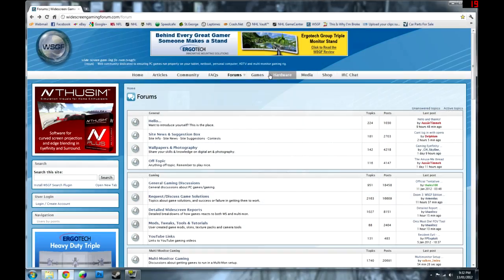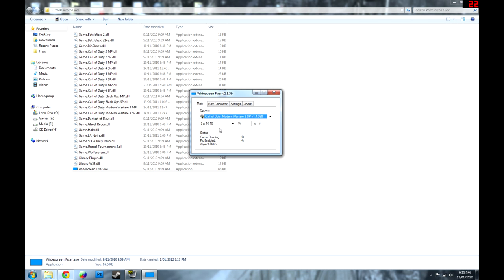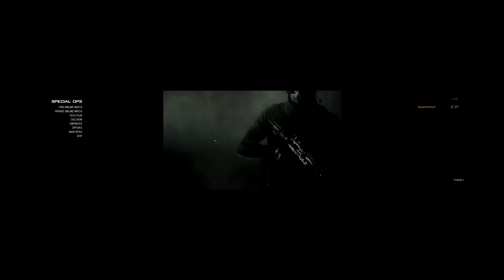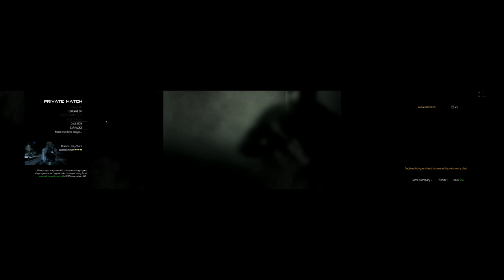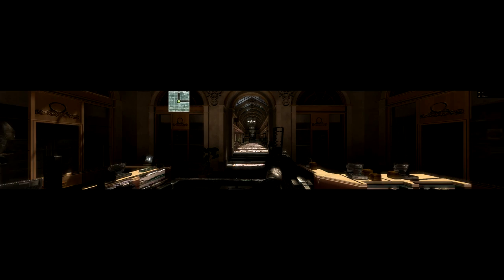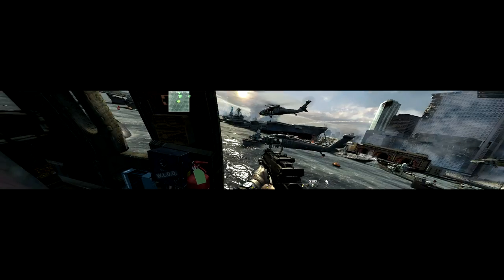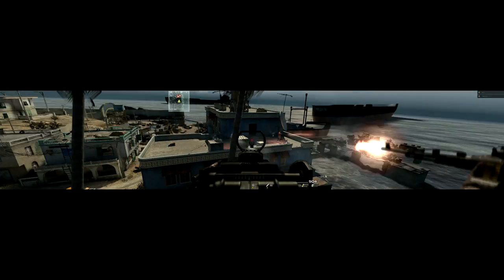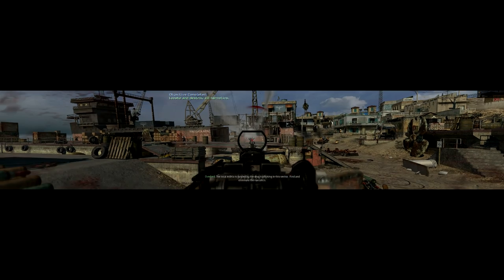Co-op Gaming in Eyefinity - Modern Warfare 3 Spec Ops Review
This is the second in a new video blog series "Co-op Gaming in Eyefinity", by WSGF Editor AussieTimmeh. In the series, he looks at co-op games and how satisfying the experience is in a multi-monitor setup.

In this video blog, Aussie take a look at the Spec Ops mode from Modern Warfare 3. Enjoy!